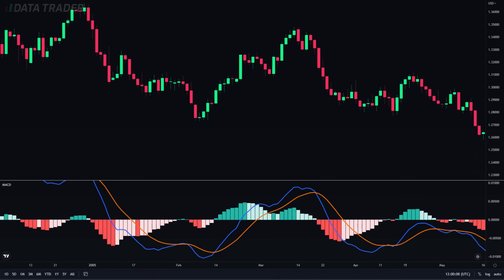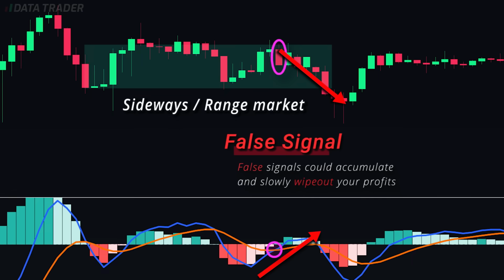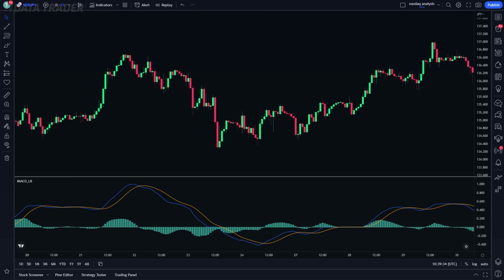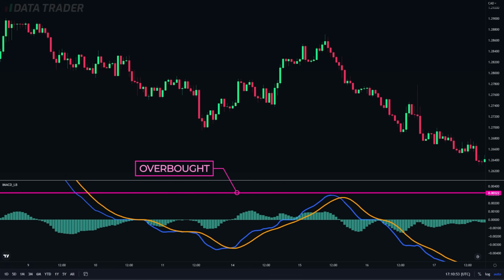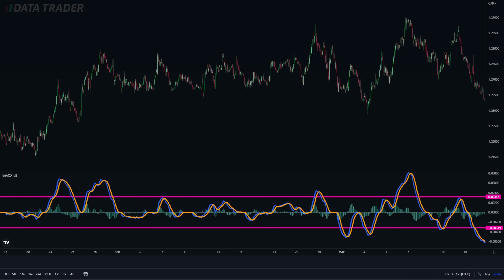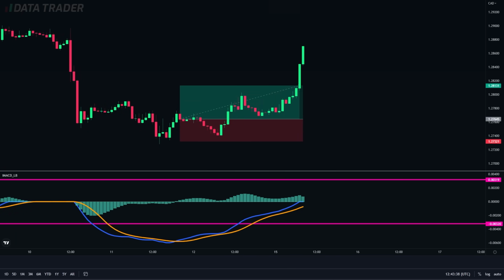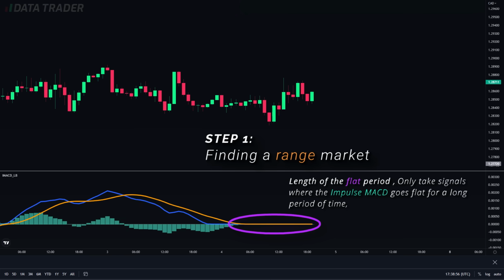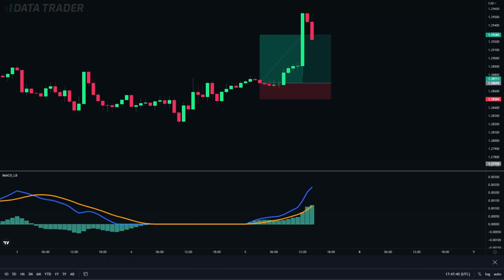STOP Using The MACD! Try THIS Indicator Instead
I'm sure all of us are familiar with the mechanics of the classic MACD, it helps us identify potential trends by displaying crossovers between two lines. However, a common problem with this Indicator is that it only works on trending markets. And as we all know, markets aren't always trending, it can also move sideways or within a range

But what if I told you that there's a NEW version of the MACD indicator, that could also identify trends, but it could also eliminate false signals when the market is ranging.

And in this video, I'm going to reveal exactly what the indicator is, how it works and the different high win rate strategies that you can use with it.

** Hey traders, Long time no see!, I'm finally back (for real this time).
Expect more high quality videos weekly, just like usual :D